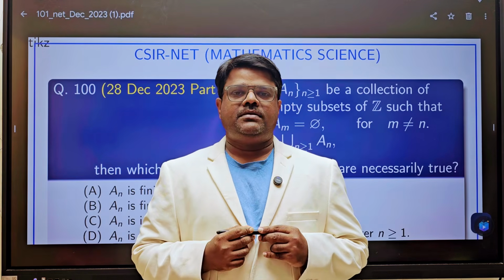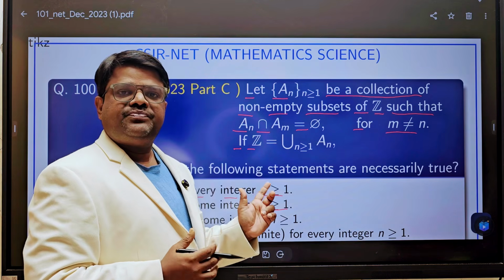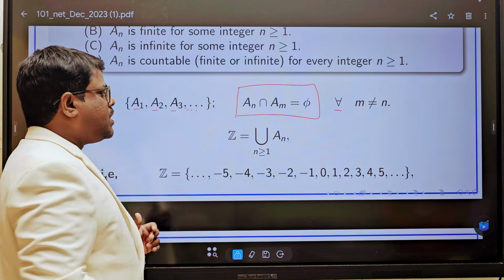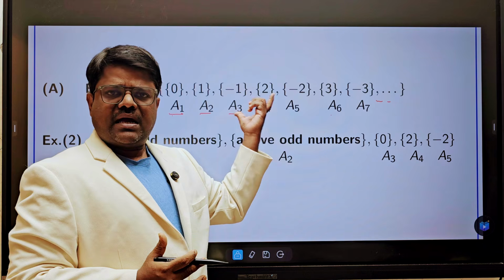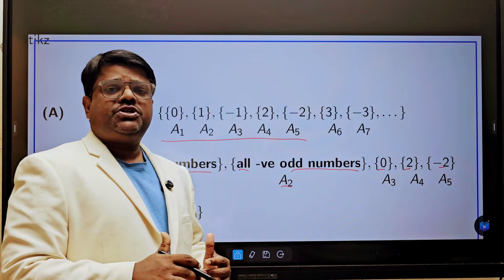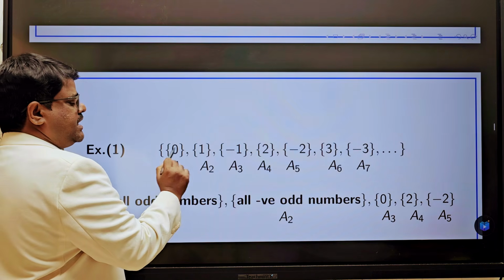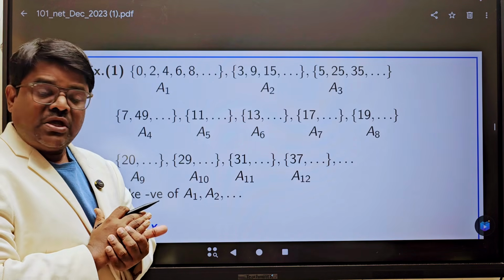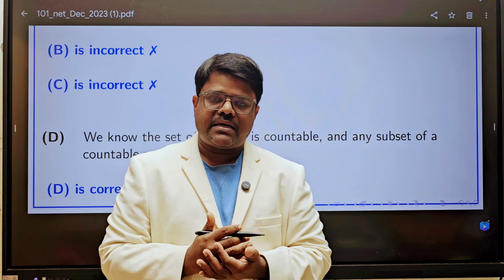CSIR NET MATHEMATICAL SCIENCE QUESTION NO 100 DEC 2023 PART C SOLUTION IN ENGLISH LANGUAGE